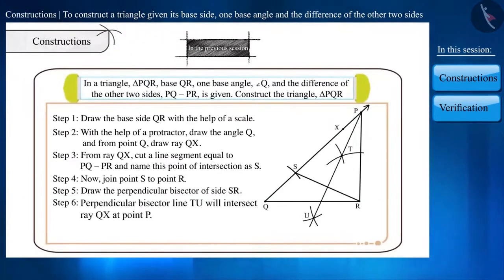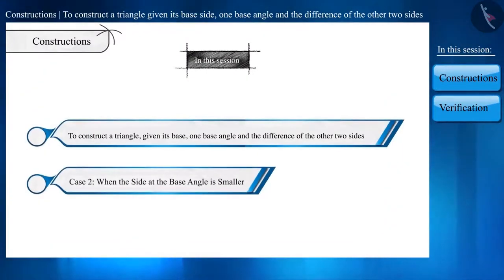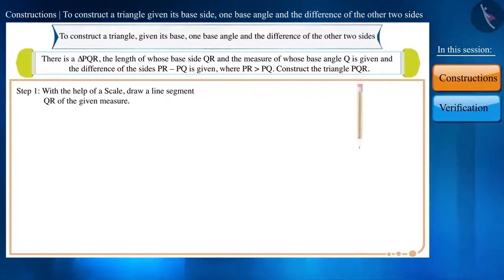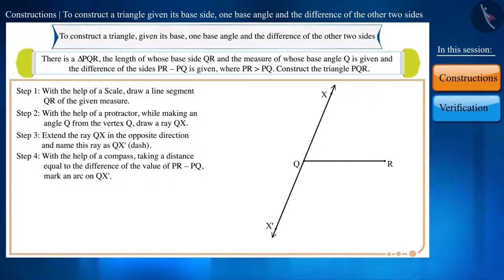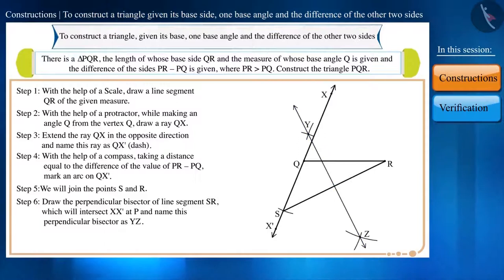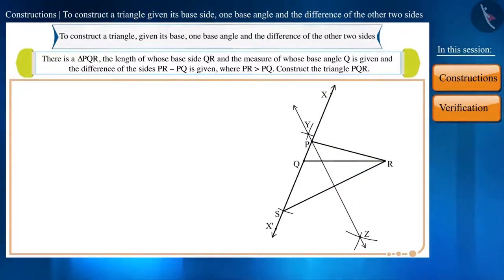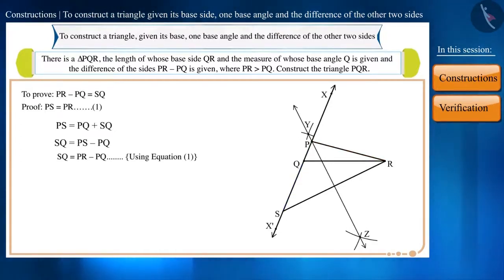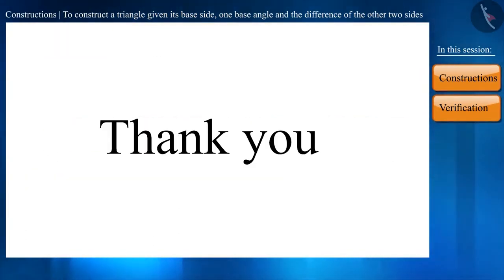Construct a triangle given its base,base angle& difference of other two sides|Part2/4|English|Class9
Construct a triangle given its base,base angle& difference of other two sides|Part2/4|English|Class9 | NCERT

Construct a triangle given its base,base angle& difference of other two sides | Practical Geometry | Grade 9 | NCERT | Constructions

Welcome to part 2 of Construct a triangle given its base,base angle& difference of other two sides. In this video, we will discuss the concept of Construct a triangle given its base,base angle& difference of other two sides.